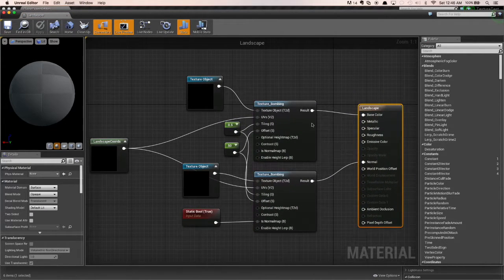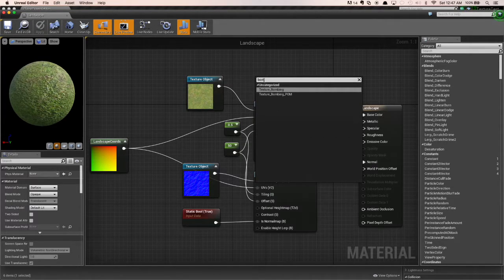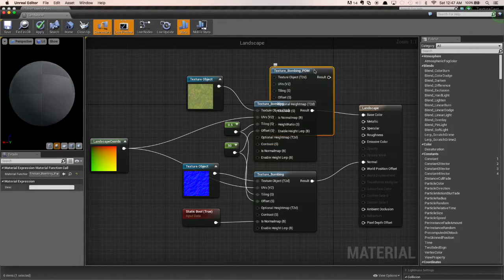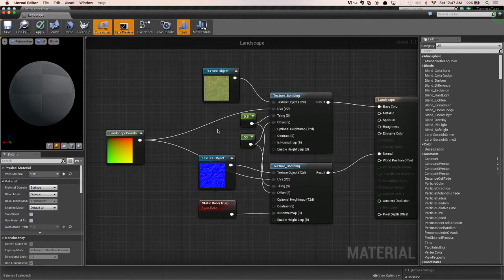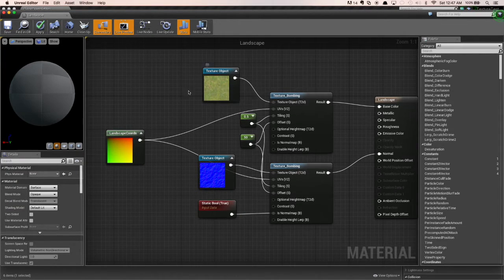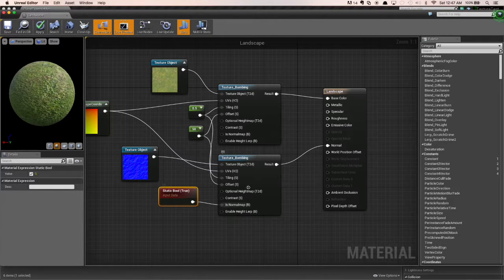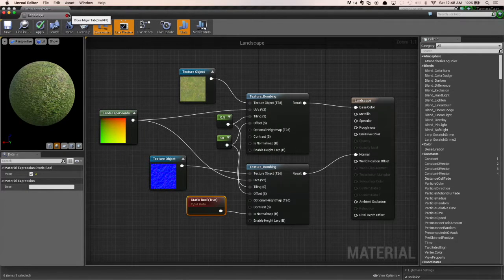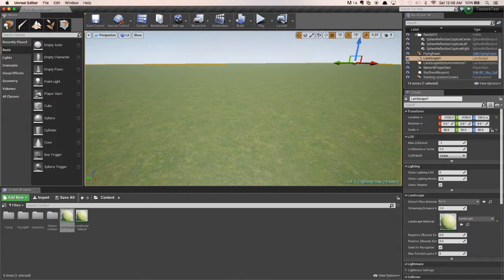Unreal Engine Texture Randomization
This tutorial shows Unreal Engine Texture Randomization with the Texture Bombing feature.